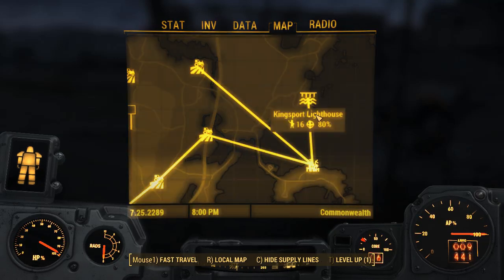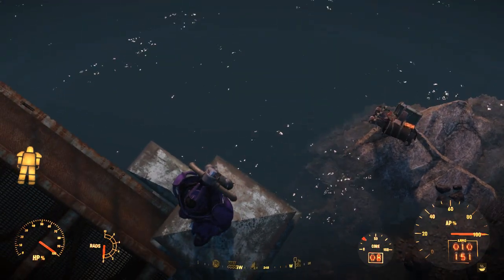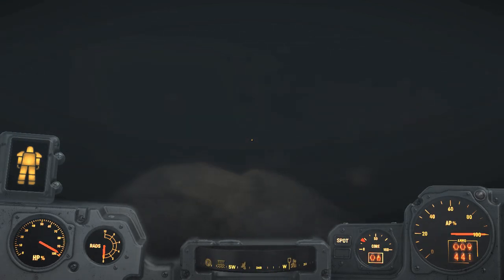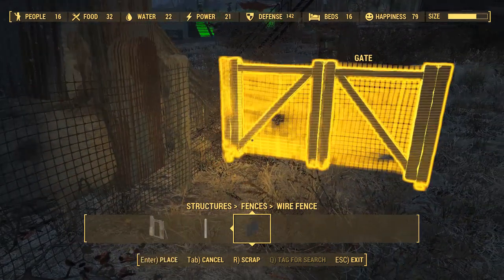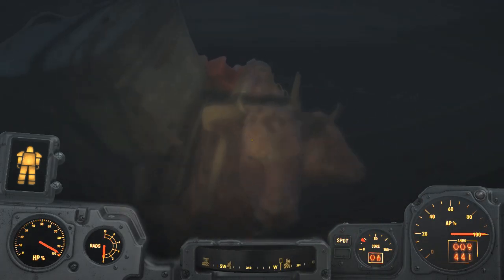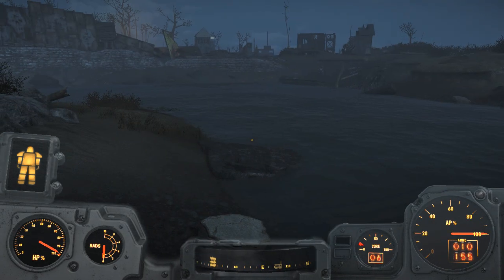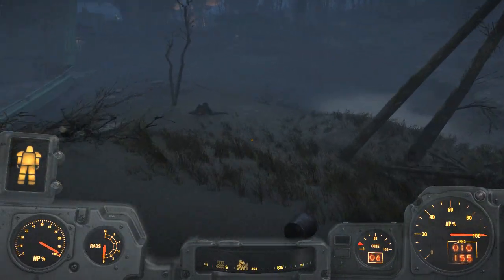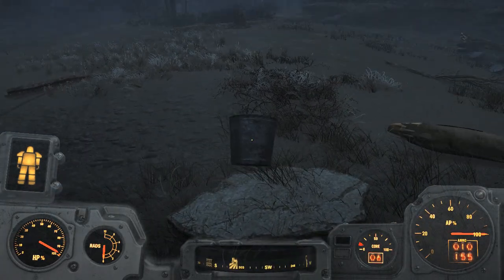Fallout 4 Secrets of Armoured Provisioner Part 3. narrated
And today... We follow our Armoured Provisioner.

In this episode, Piper  is my companion.

No Mods.